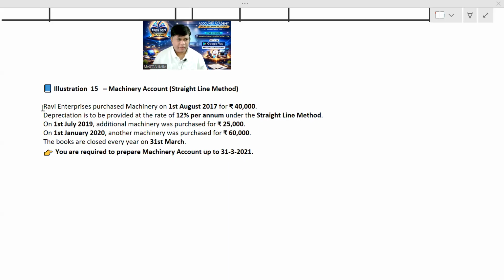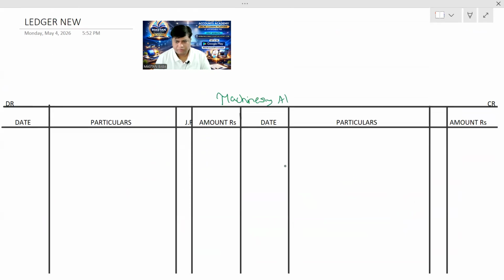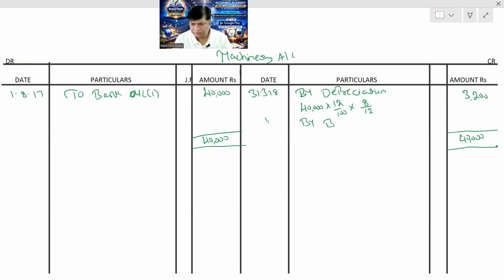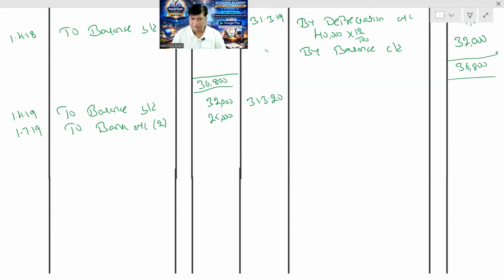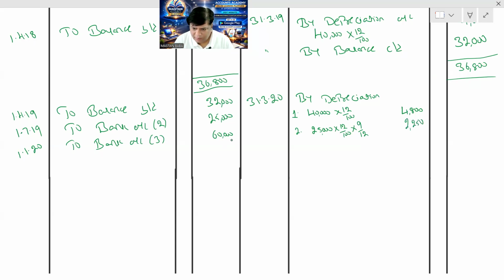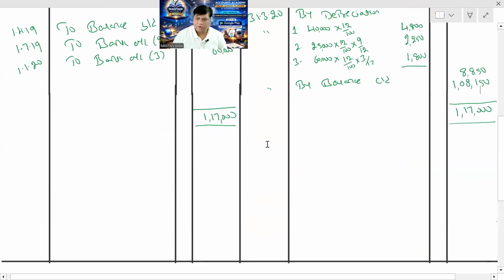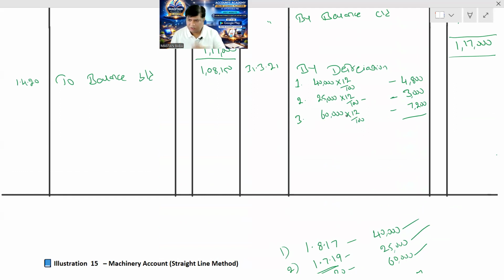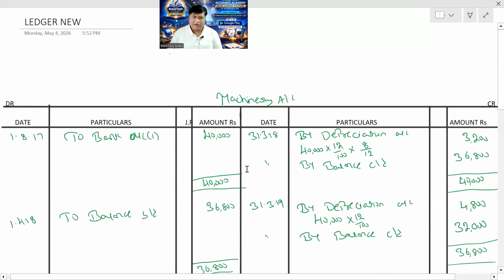DEPRECIATION PART 16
📘 MODEL: WHEN MORE THAN ONE ASSET IS PURCHASED

In this video, you will learn the accounting treatment when more than one asset is purchased together at a lump sum price. This concept is very important for commerce and accountancy students preparing for Intermediate, Degree, CA Foundation, and other competitive examinations.

✅ Topics Covered:
• Meaning of purchase of multiple assets
• Allocation of total purchase price
• Basis of apportionment of cost
• Journal Entries
• Practical Problems with easy explanation
• Step-by-step calculations

This video is explained in a simple and concept-oriented manner for better understanding.

🎯 Useful for:
Commerce Students | B.Com | Intermediate | CA Foundation | Accountancy Learners

📚 Learn Accountancy in an easy and practical way.